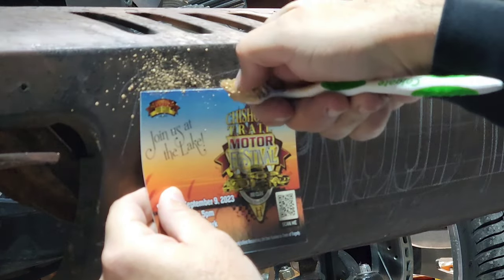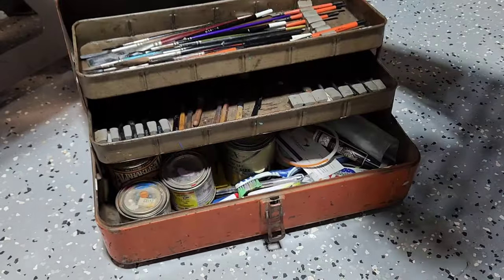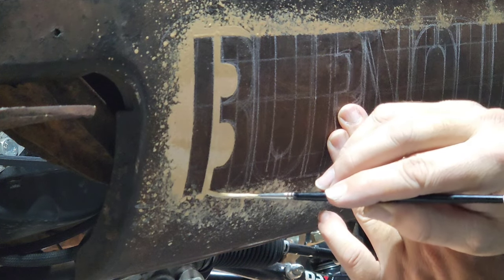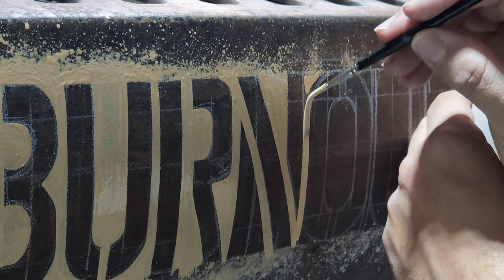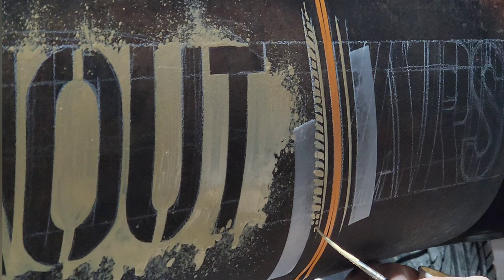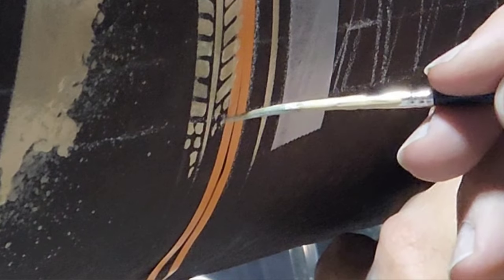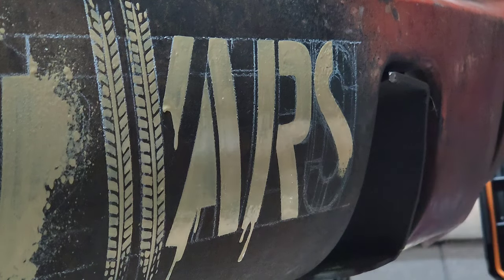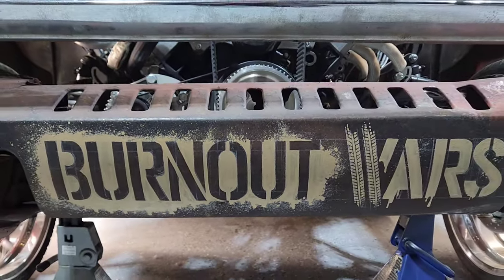How To Paint Faux Stencil Letters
Hand painted Logo For BURNOUT WARS. Looks like stencil letters, but no stencils were used. All letters were painted using a toothbrush, Mack 169 lettering brushes and 1Shot lettering enamels.